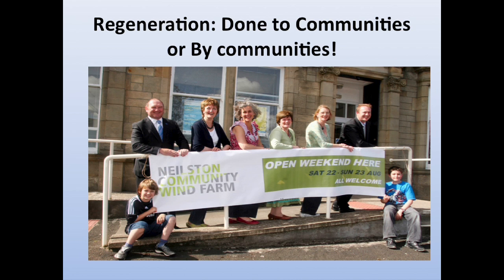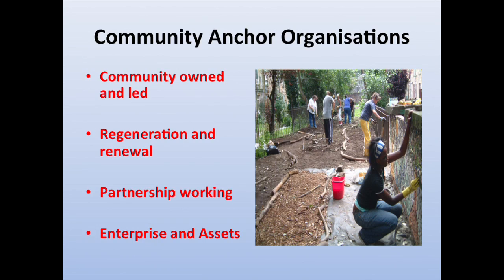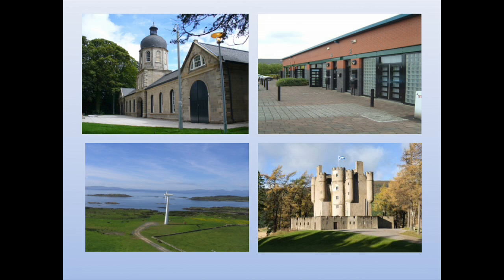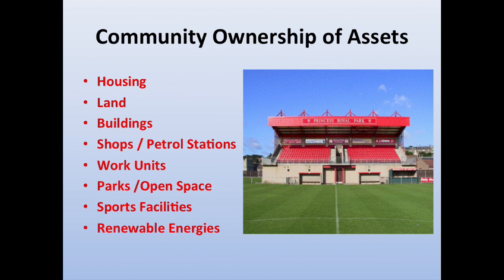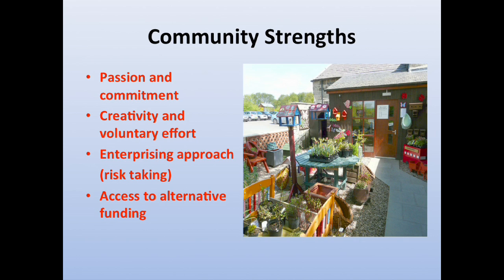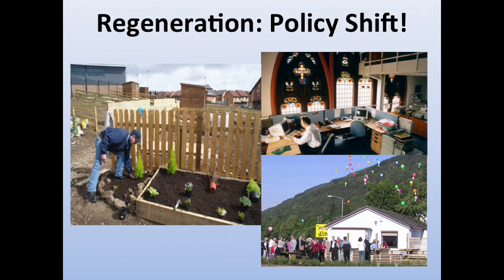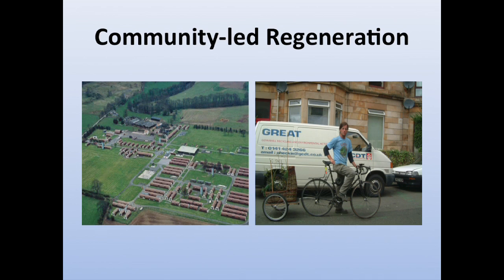2. Understanding Poverty - Ian Cooke, Development Trusts Association Scotland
How do we achieve a balance between supporting communities to release
their potential, use the assets they have at their disposal, and retain a focus
on the root structural causes of problems that many communities and
individuals face?